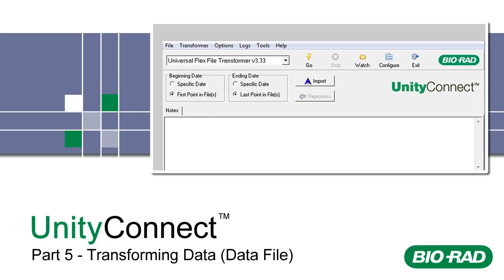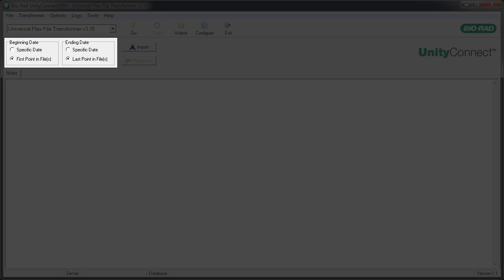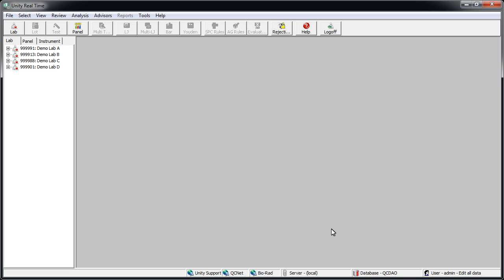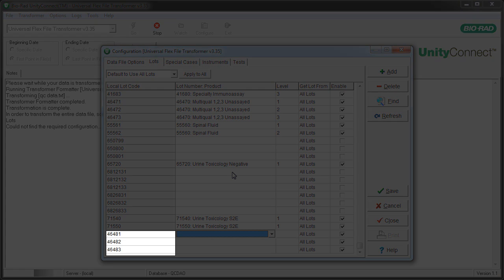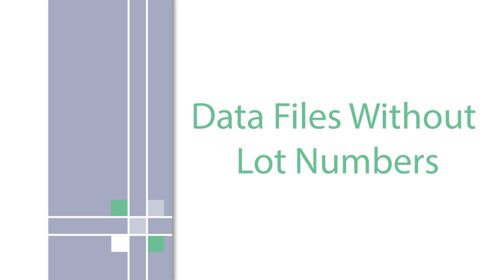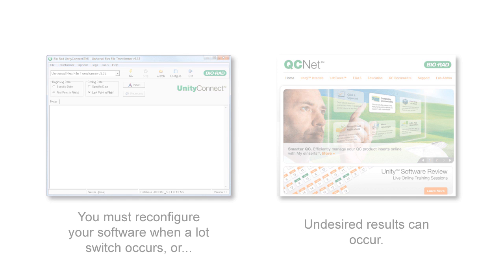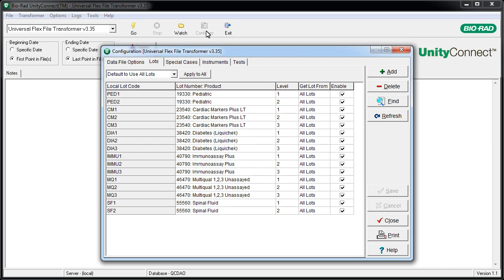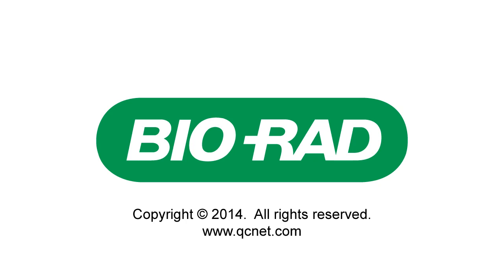Bio-Rad UnityConnect Training - Part 5 - Transforming Data (Data File)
Use this quick start video series for basic training on Bio-Rad's UnityConnect for Unity Real Time.

Topics include an explanation of transforming data using a data files.